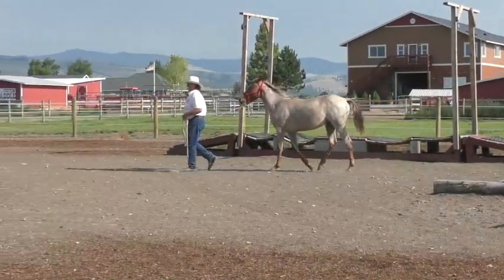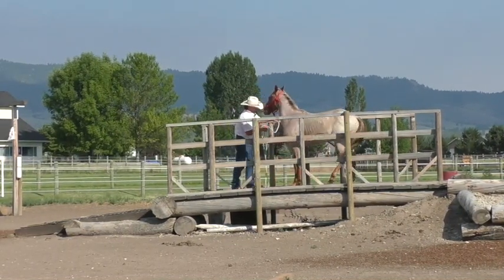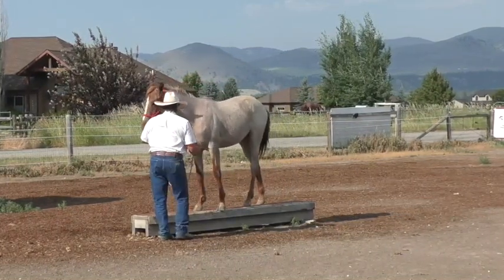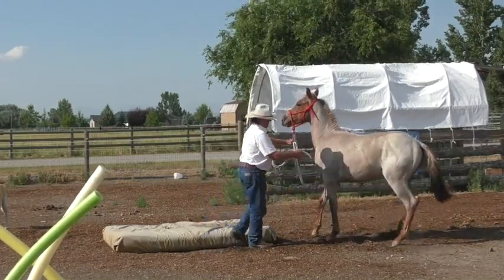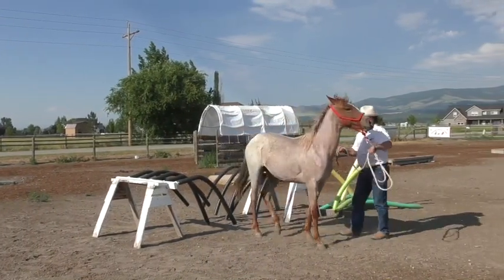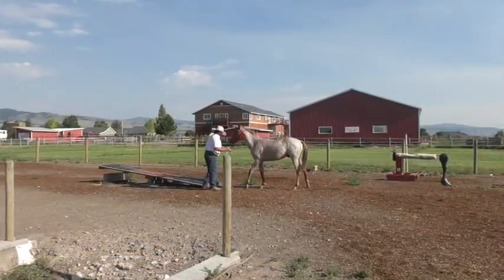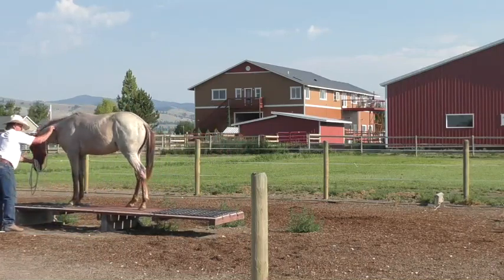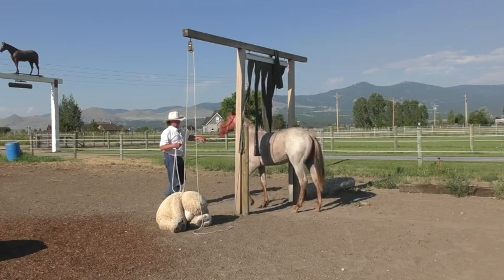Obstacles - 14mo Yearling - Chewy